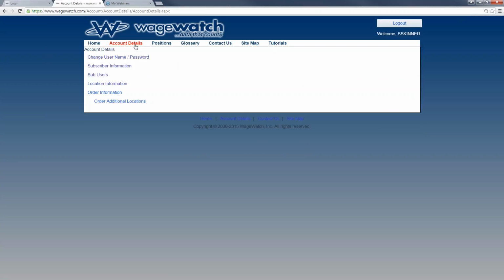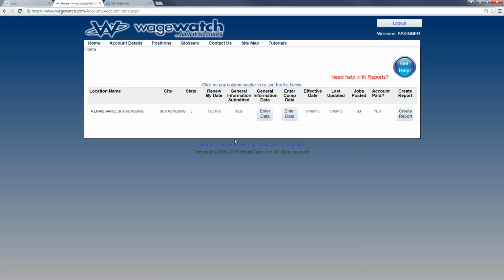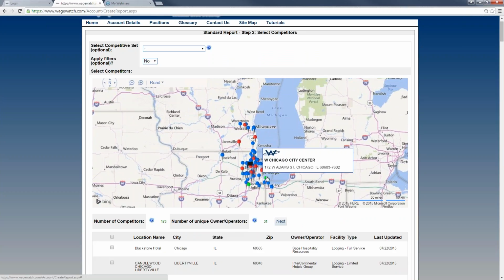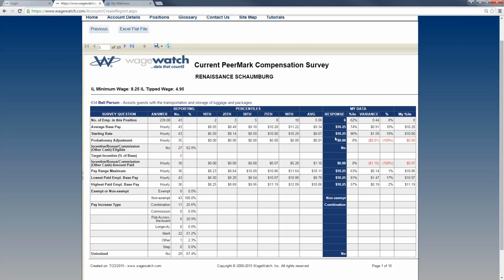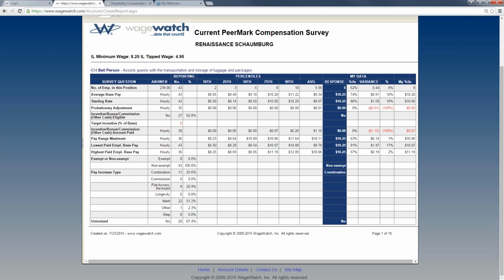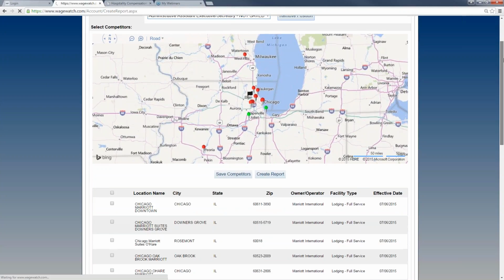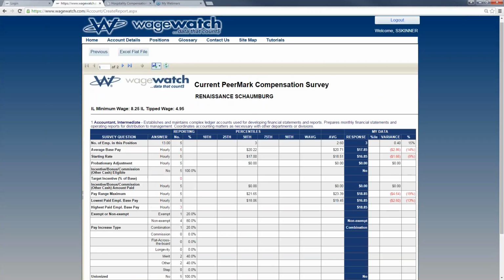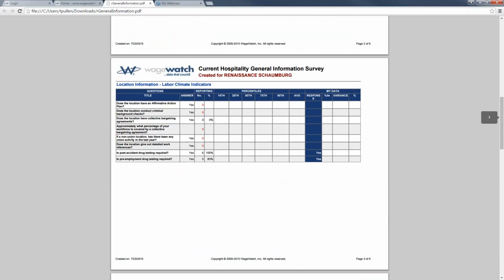Marriott Training 2015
WageWatch training session for Marriott HR personnel.